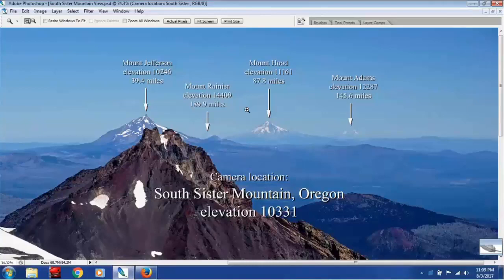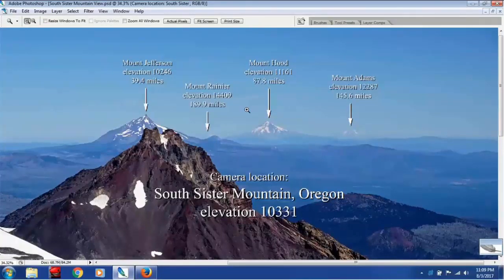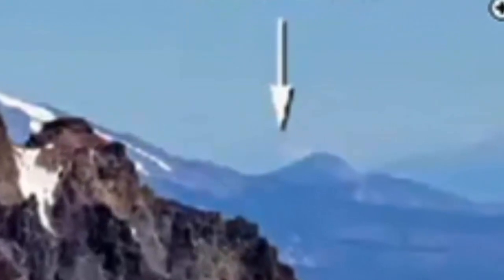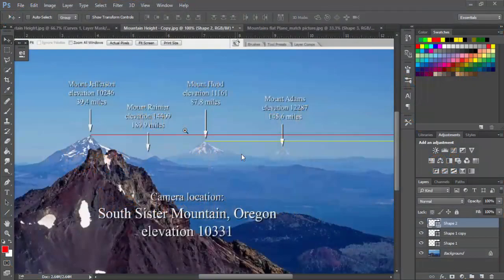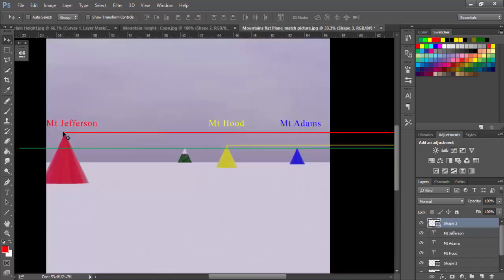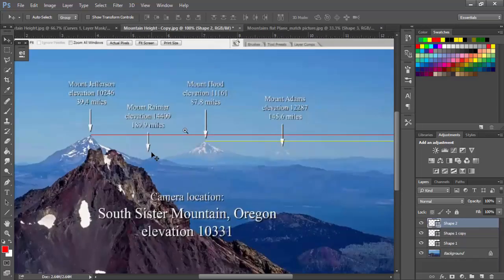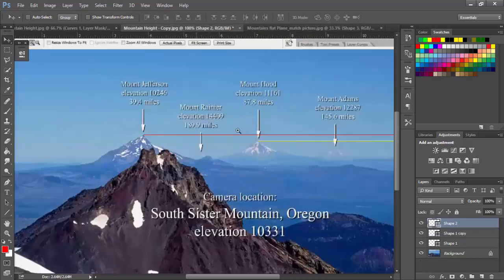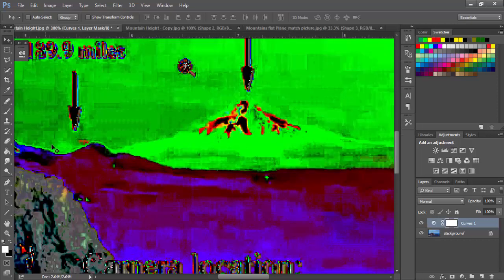Do I live on a Ball Testing Mountains Flat Earth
One Guys Journey to determine if he lives on a Ball or not. Using Mountains?

Mount Rainier 149 Miles away. ZERO Curvature, mountain should not be visible.